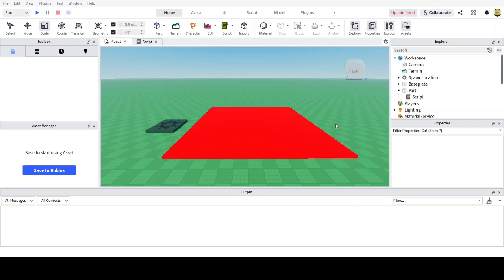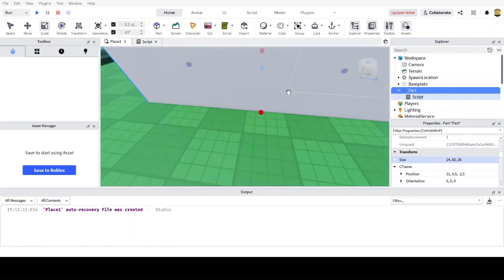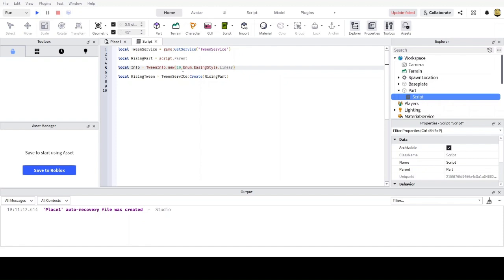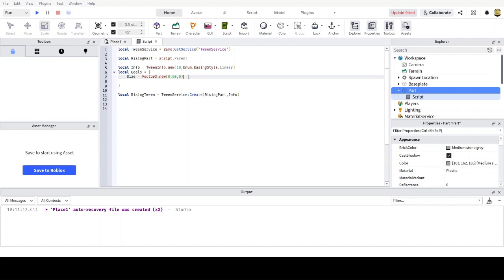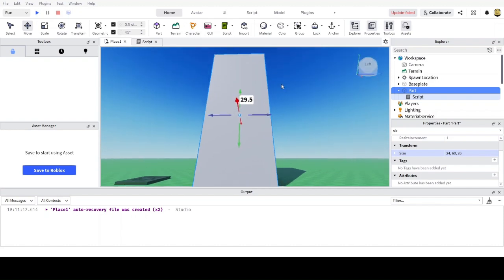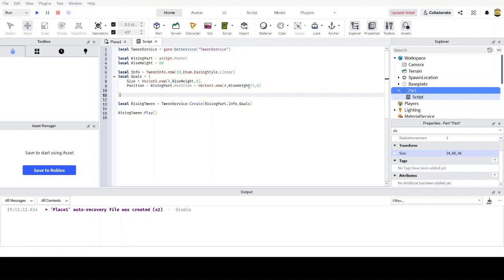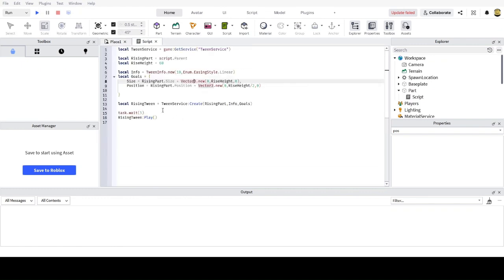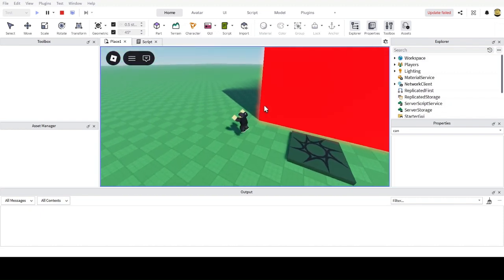How to make a rising lava part! | Roblox Studio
Hey guys! I just want to share a few things regarding TweenService at Roblox Studio

TweenService is a service that has a specific set of functions that can be used to change a property of an instance or an object from another property to another property in a smooth manner

In order to use it you must first create a TweenInfo and a table with the goals of all the properties of that object and then use the :Create() function and then play the tween!

Example:-
local TS = game:GetService("TweenService")
local part = script.Parent
local Info = TweenInfo.new(4,Enum.EasingStyle.Sine)
local goalsTable = { Position = part.Position + Vector3.new(0,10,0)}

local moveTween = TS:Create(part,Info,goalsTable)
moveTween:Play() -- The part moves upward to 10 studs in a smooth manner!